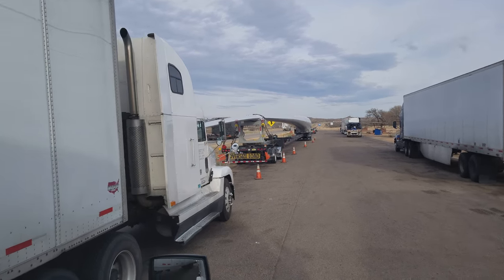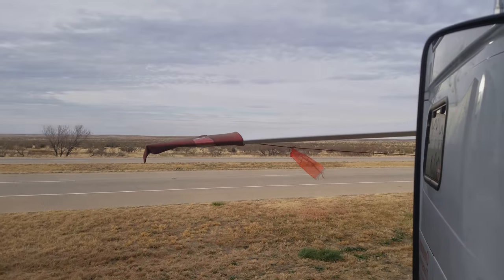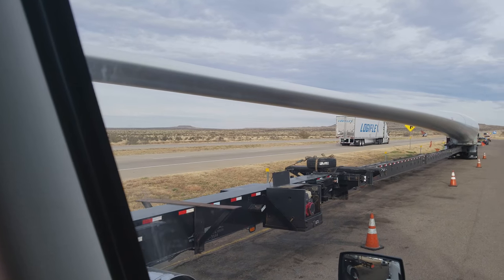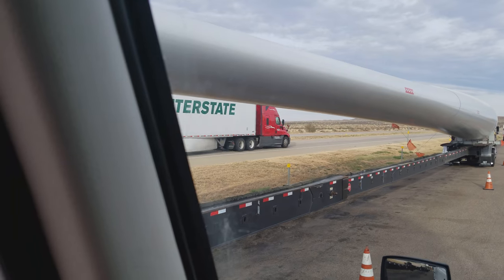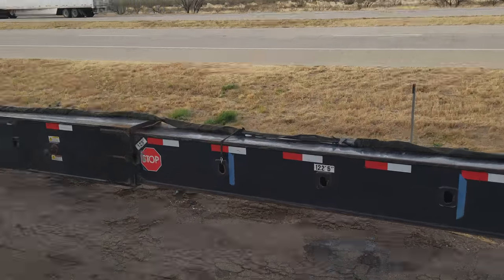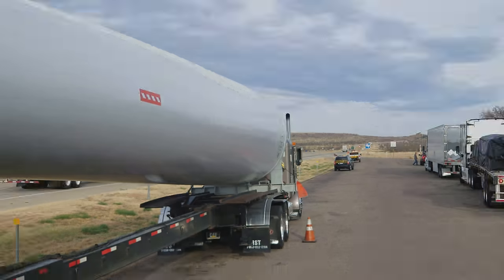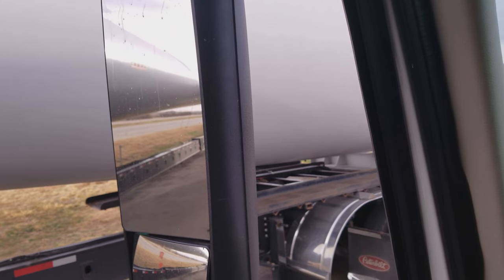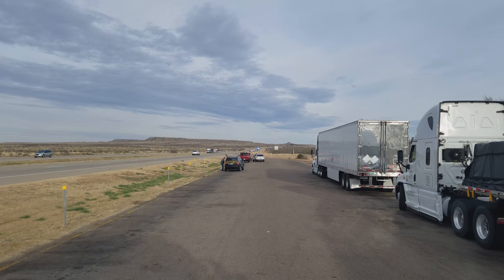HUGE WINDMILL BLADE ON A TRUCK - Transporting a GE Wind Turbine Rotor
GE 56.9 meter (186.5') wind turbine windmill rotor on a trailer hauled by Peterbilt.

The blade itself is 186 and a half feet. I talk to the driver after this video and he said the truck and the windmill blade together is 215 ft long.

I-40 mile marker 54